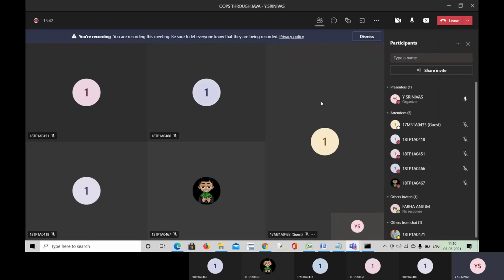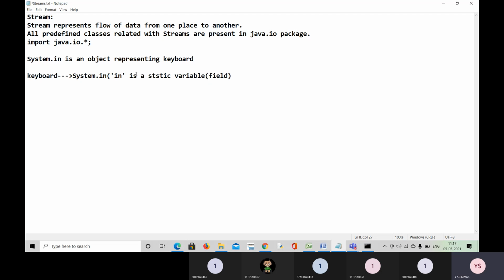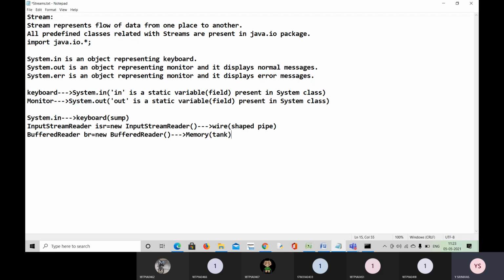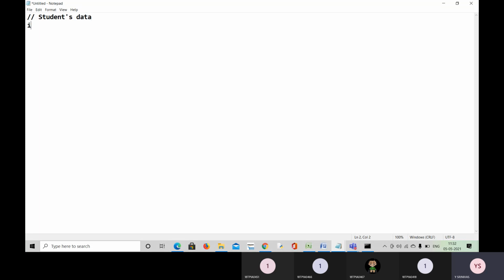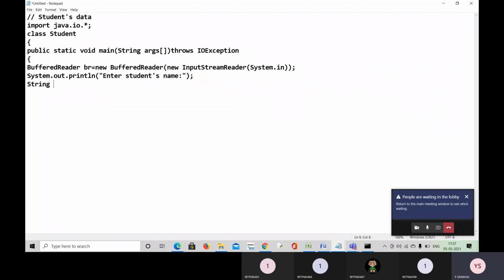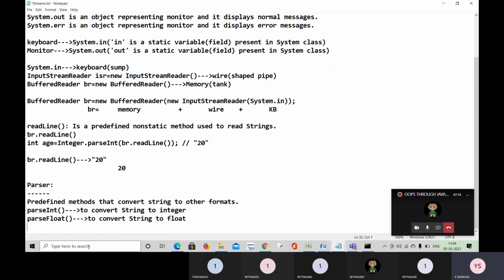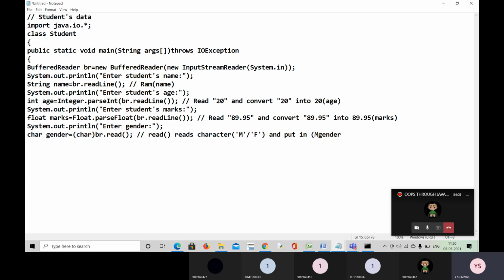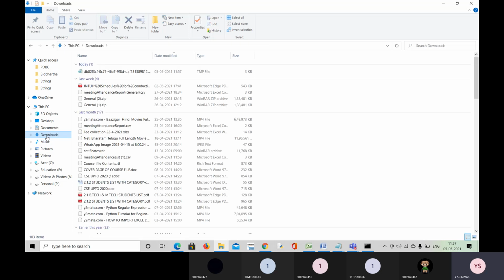OOPS THROUGH JAVA YSRINIVAS 20210505 054002 Meeting Recording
Streams in JAVA